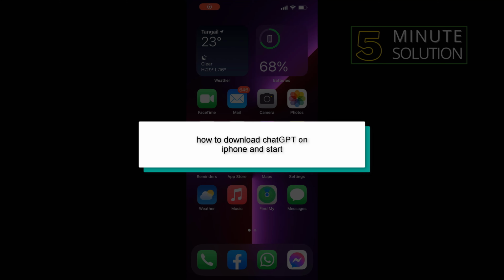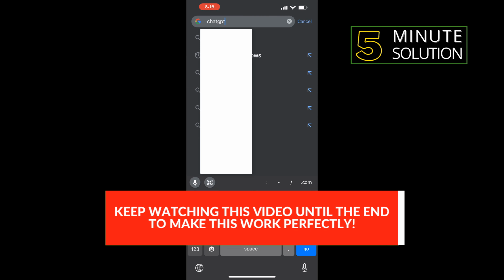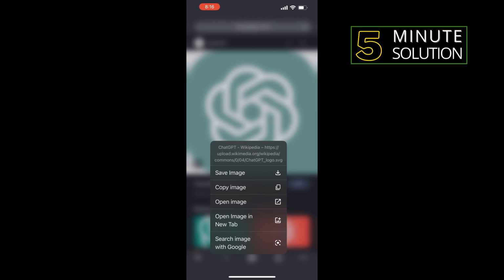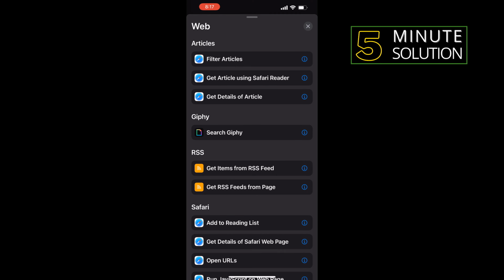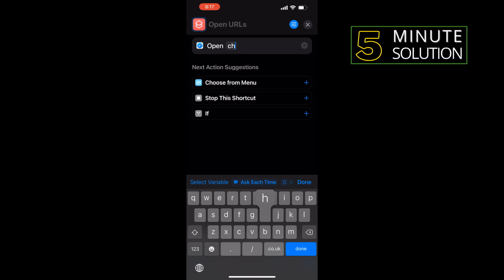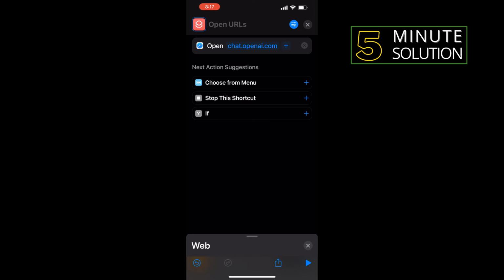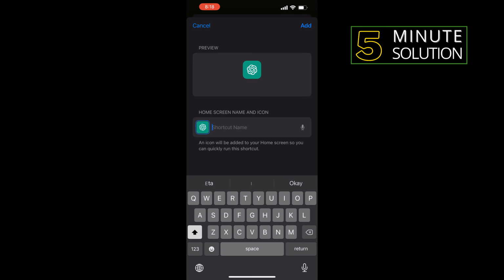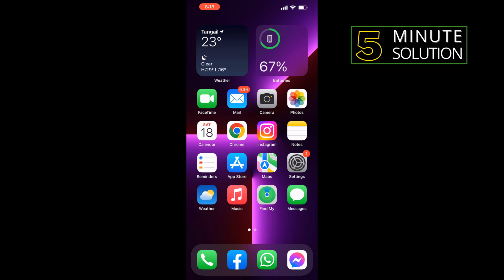How to download chatGPT on iphone and start 2024[Educational Purpose]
How to Download and use ChatGPT on iPhone or iPad
Here is how you can access ChatGPT on your Android and iOS devices using any web browser.